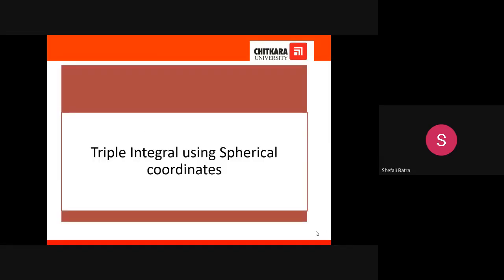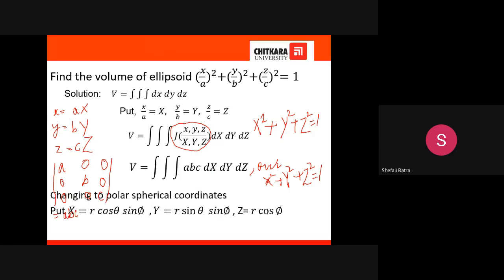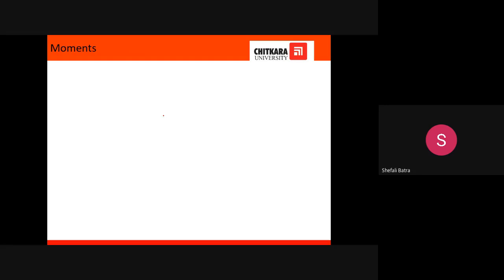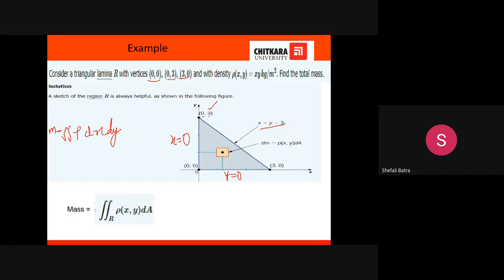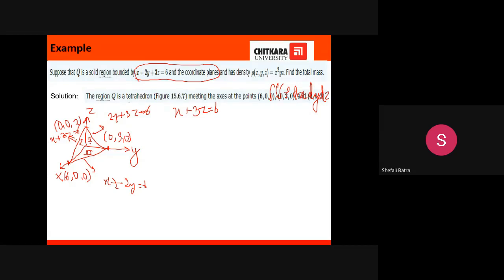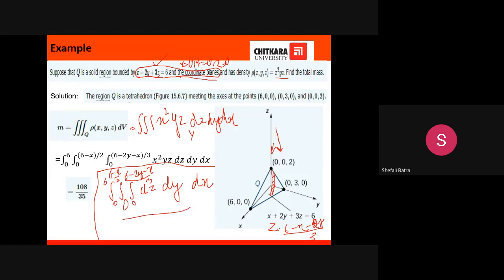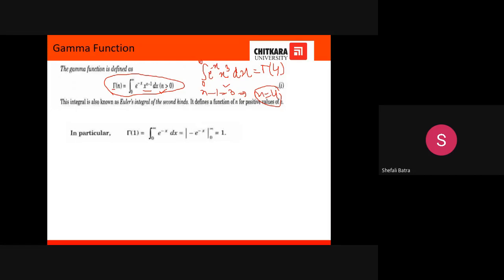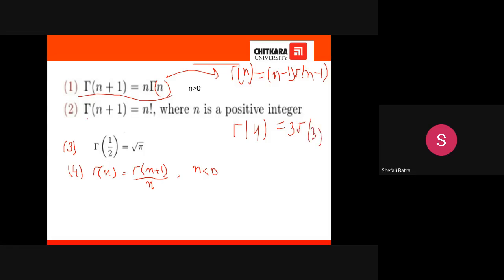MI Applications of Multiple Integrals